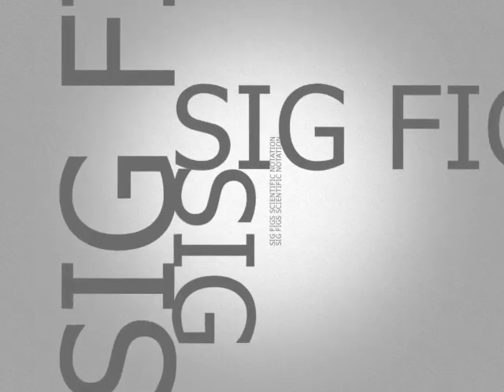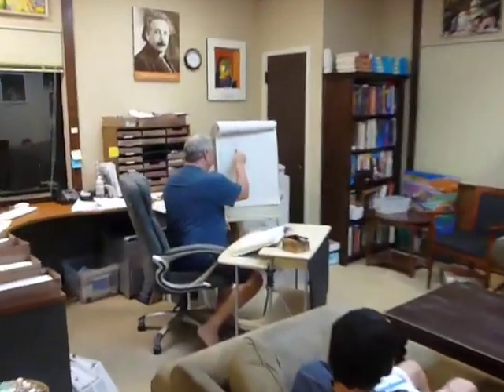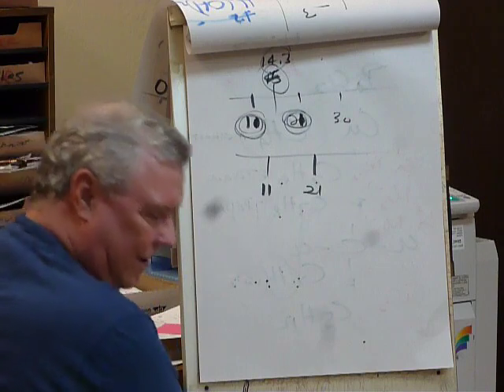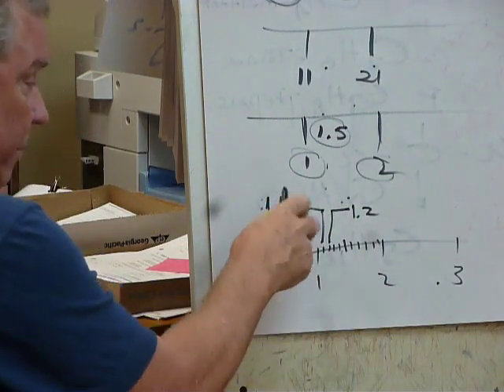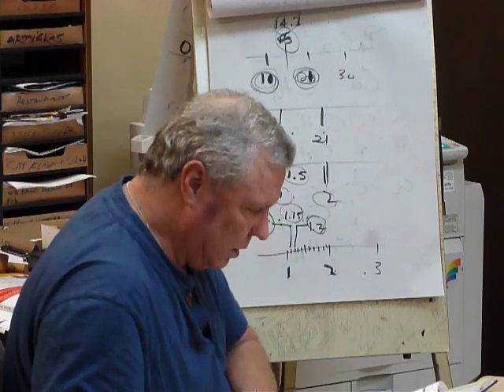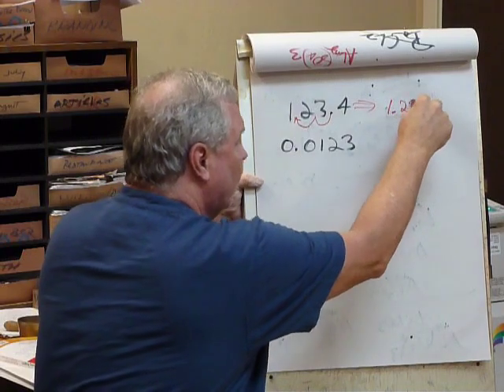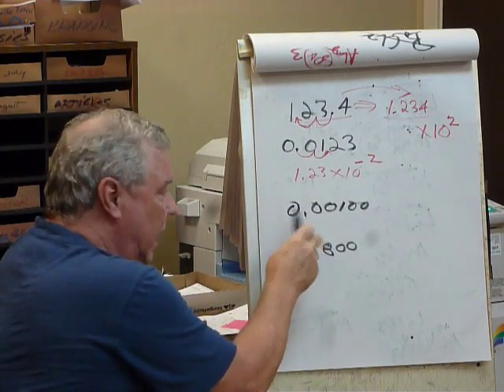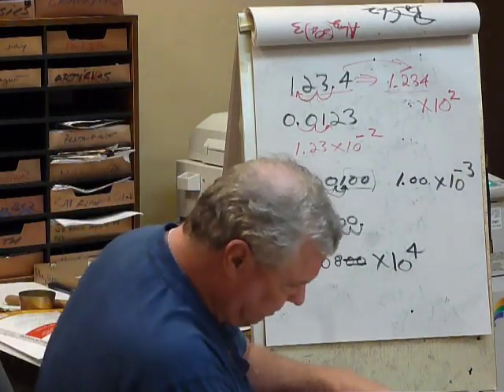SIG FIGS SCIENTIFIC NOTATION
Learn about SIG FIGS WITH SCIENTIFIC NOTATION.